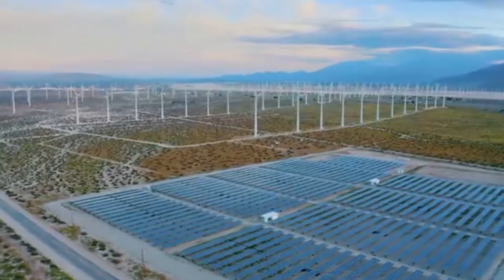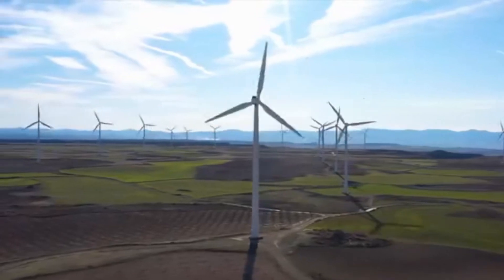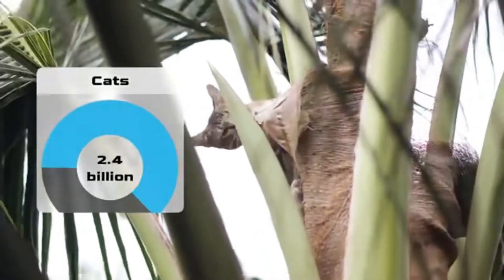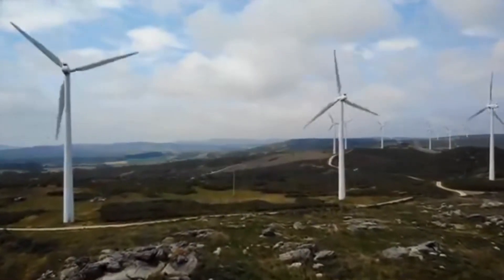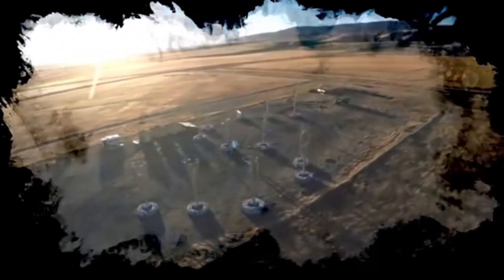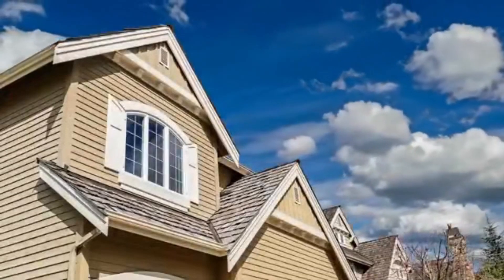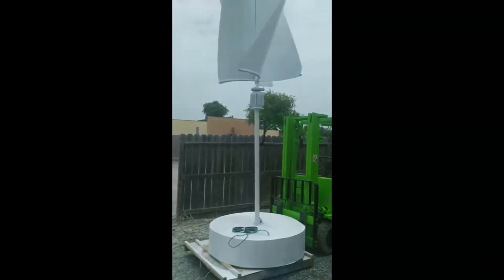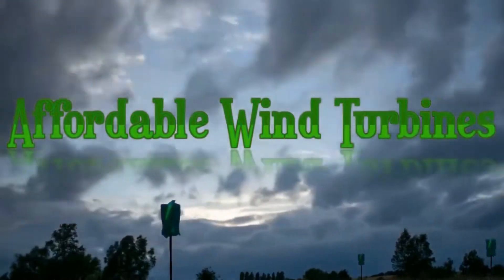about home type affordable wind turbines